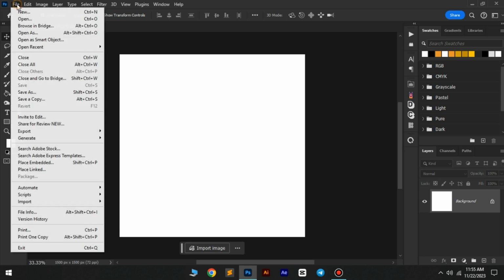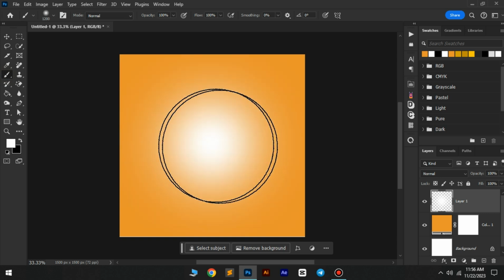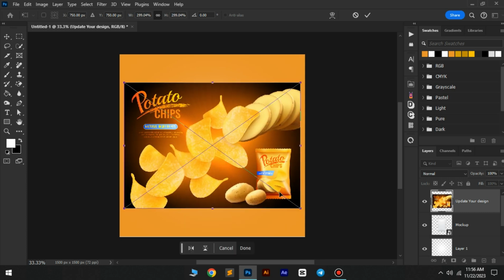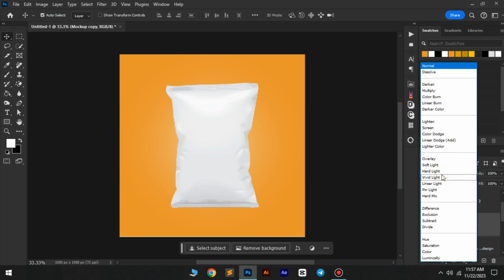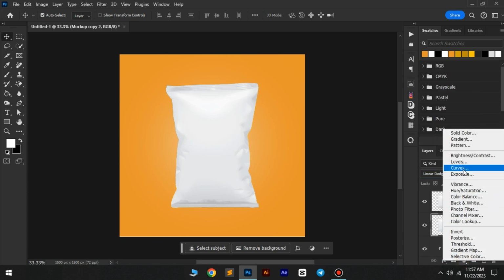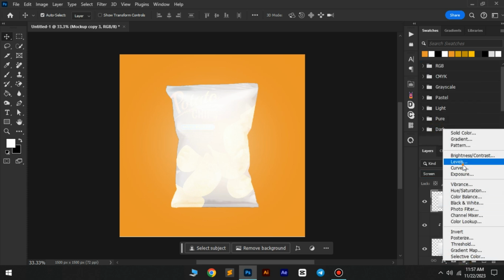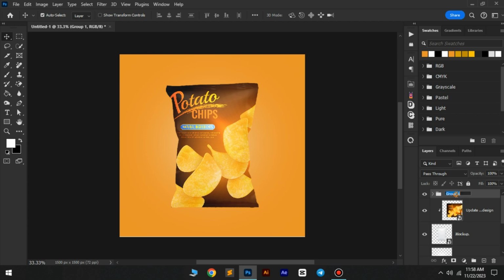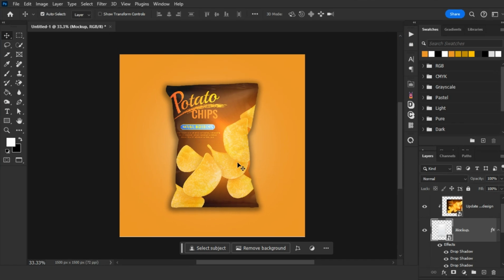How to design packaging mockup in photoshop | adobe photoshop tutorial | templatebolt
Welcome to Templatebolt!
Today We will learn, How to Design packaging mockup in photoshop easyTutorial. Enjoy the video and let me know what you think of the design in the comments.
Thanks,